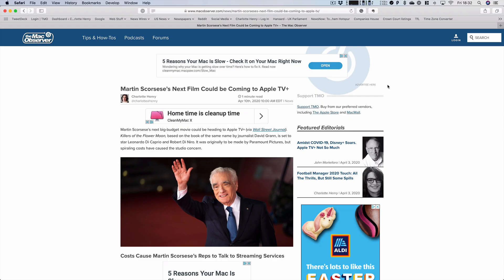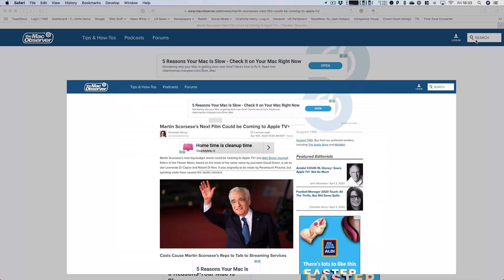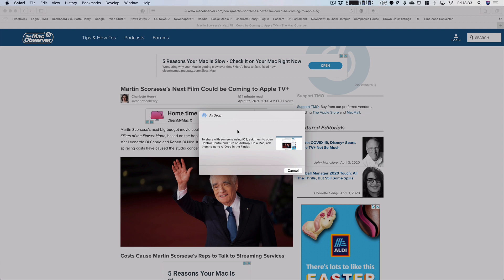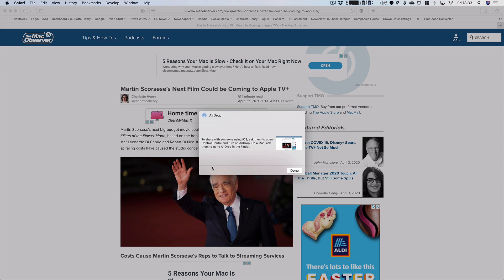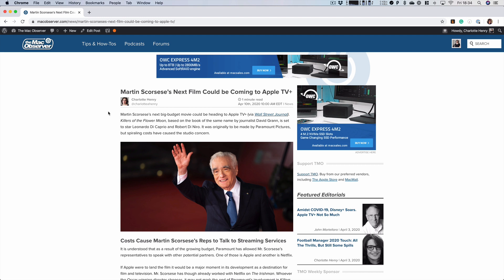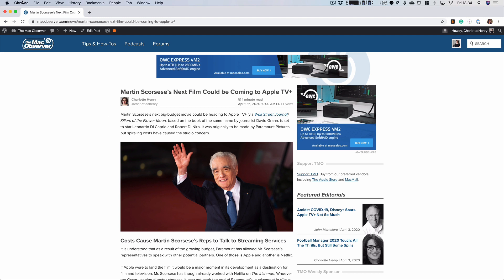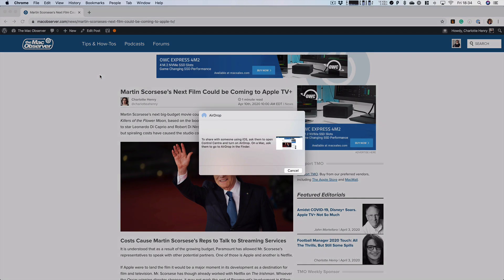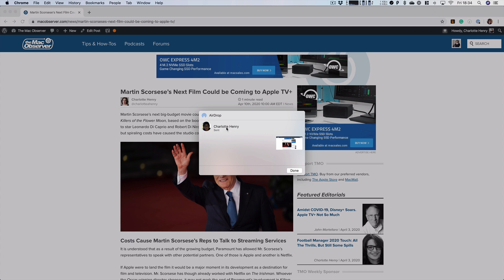How to transfer a webpage from your Mac to your iPad,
There are two easy ways to transfer a webpage that you're looking at on your Mac to your iPad - they are called Handoff and AirDrop.